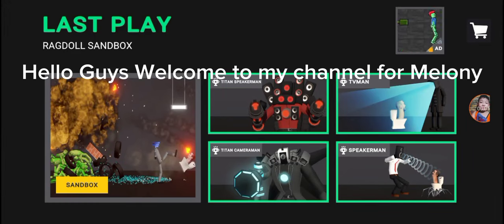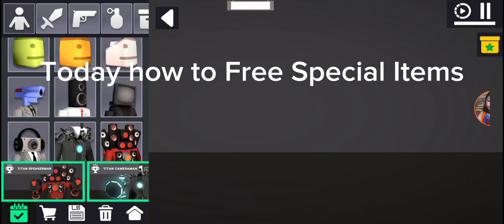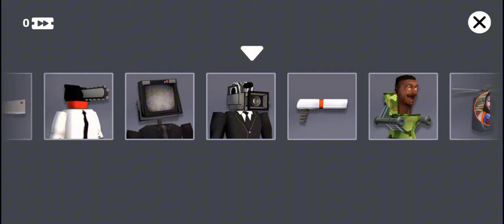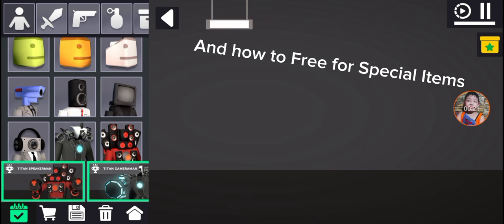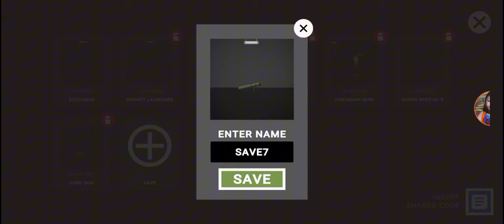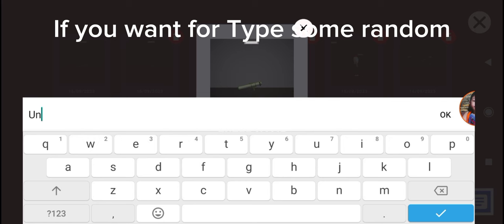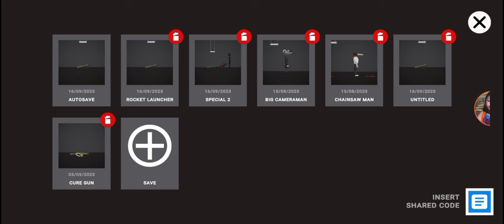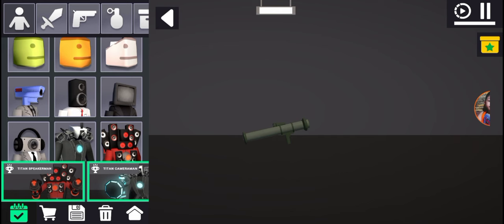How to Free last play shop (Last Play: Ragdoll Sandbox)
Free Special items (NOT FAKE IS REAL)